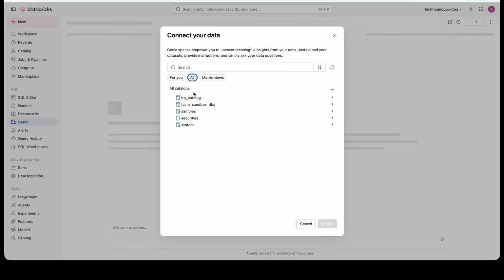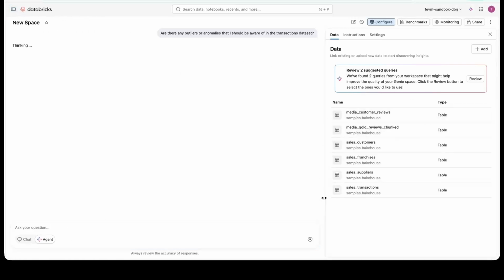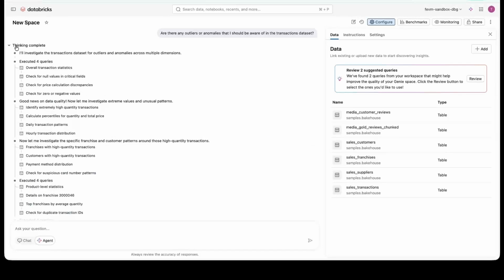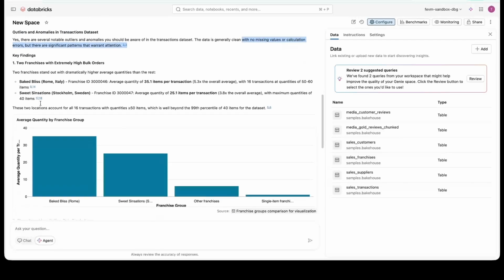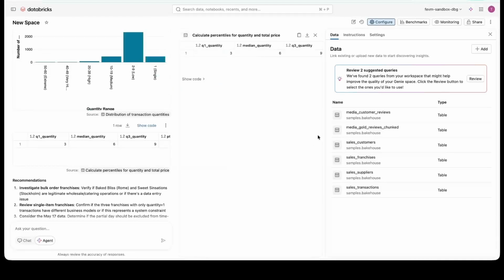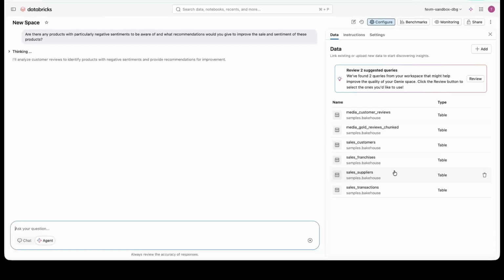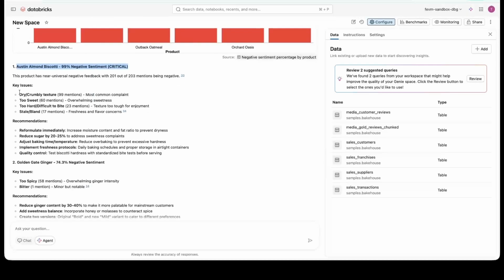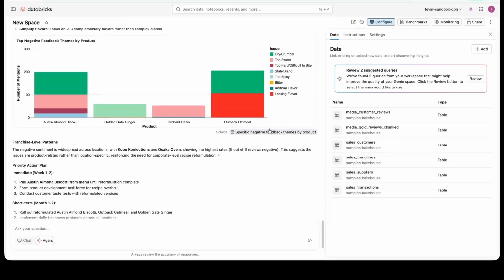Using AI/BI Genie with Agent Mode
🚀 Databricks AI/BI Genie – Agent Mode Demo

Discover how AI/BI Genie Agent Mode goes beyond simple text-to-SQL.

In this demo, you’ll see how Genie:
 • Understands business questions in natural language
 • Generates and refines SQL autonomously
 • Explains why a result looks the way it does
 • Provides reasoning steps — not just answers
 • Leverages Unity Catalog and Metric Views for trusted, governed analytics

This is true Agentic BI on Databricks — analytics that can answer what, how, and why.

Perfect for Data Engineers, BI Teams, and Solution Architects building production-ready AI analytics on the Databricks Lakehouse.